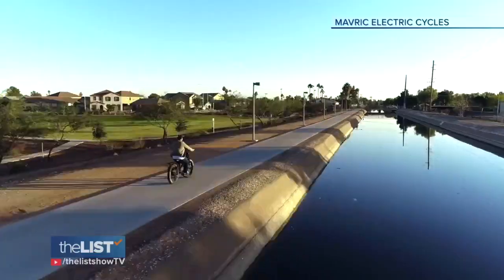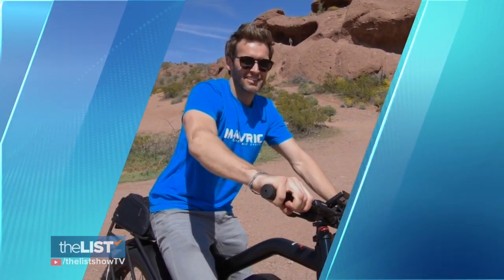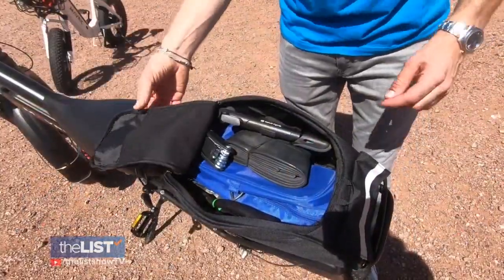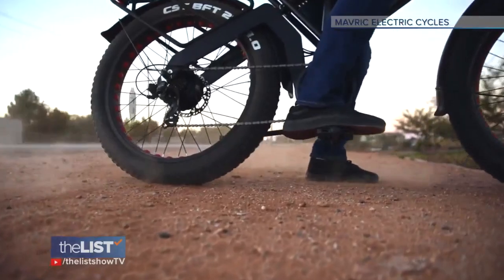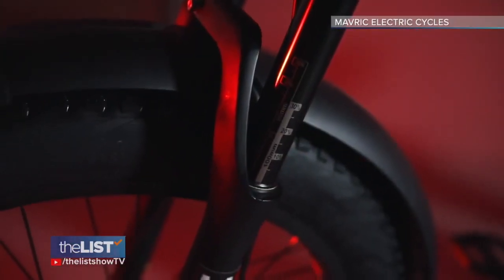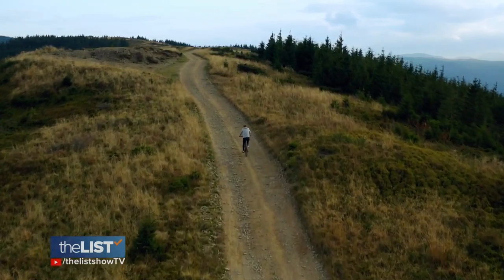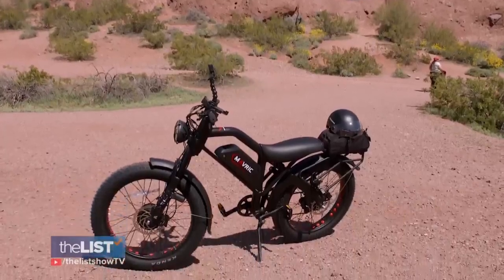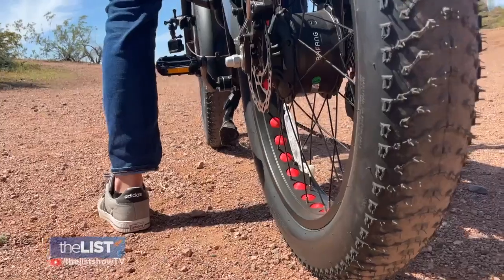Off Road Biking